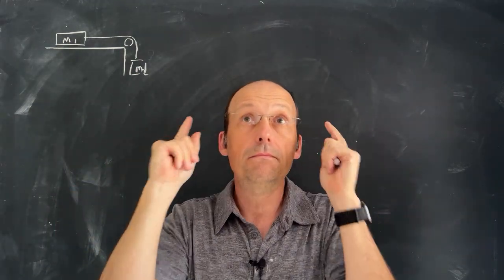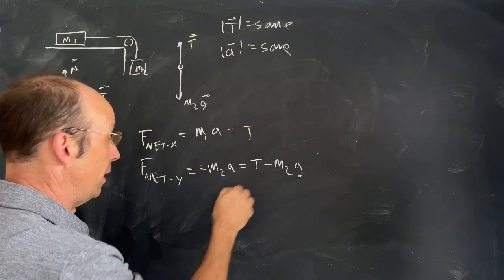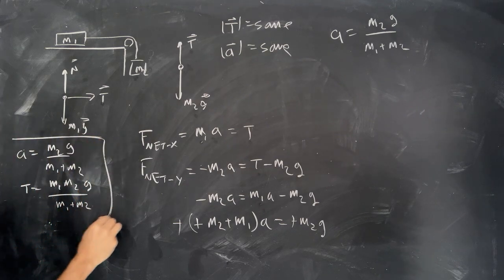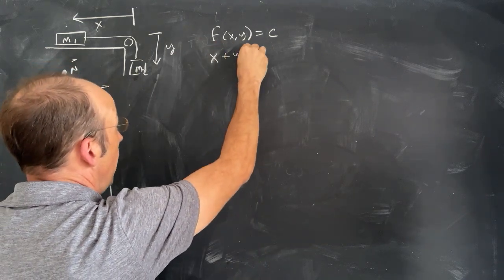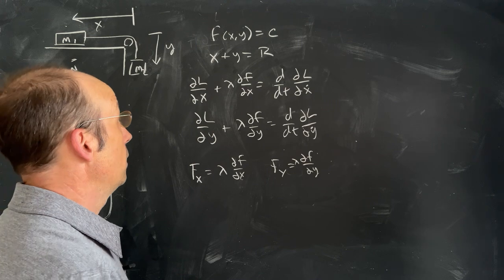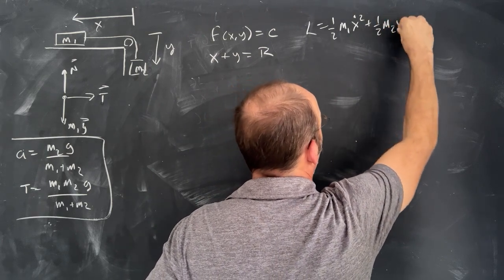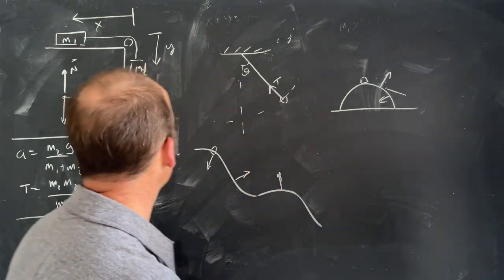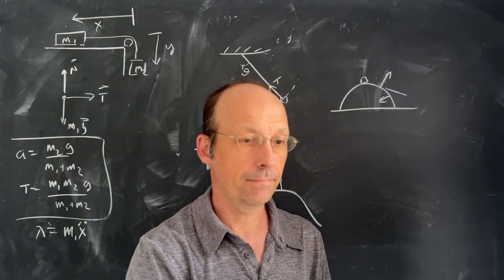Lagrangian Mechanics: Using Lagrange Multipliers to Find Forces of Constraint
In this video, I use the case of a Half Atwood Machine and Lagrange Multipliers to find the tension in the string.